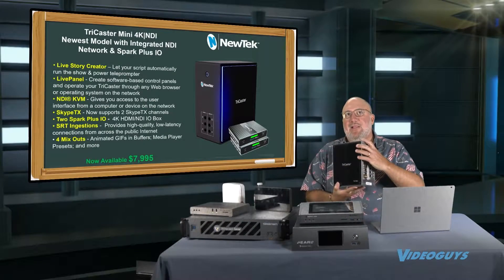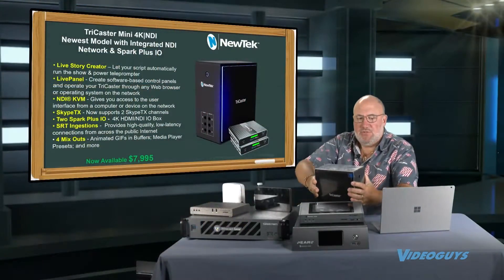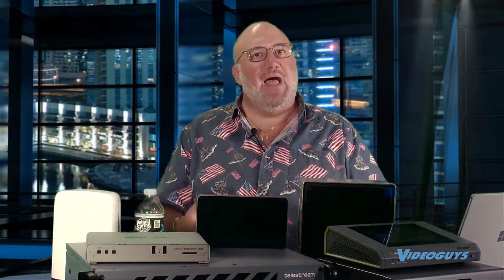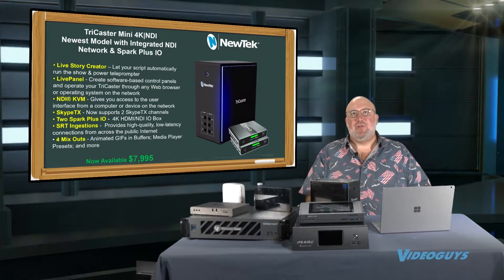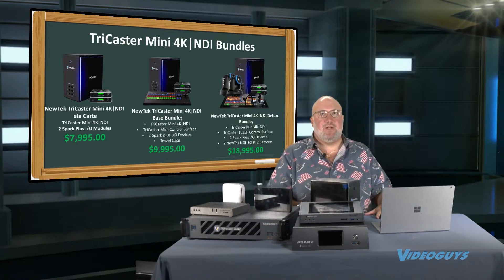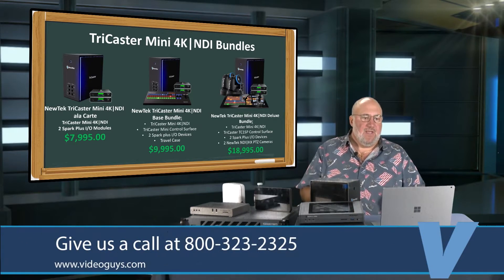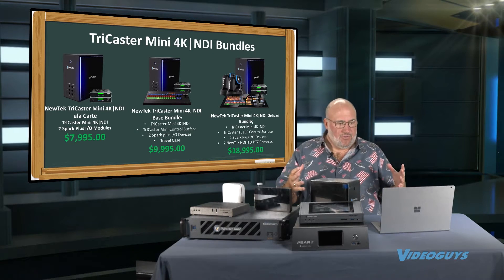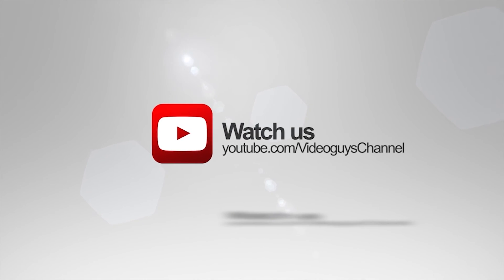NewTek TriCaster Mini 4K NDI - Complex Shows That Are Easy To Run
The NewTek Tricaster Mini 4K NDI is an easy to use compact video creation system to let anyone with a story to tell make fun and exciting shows without needing production expertise.